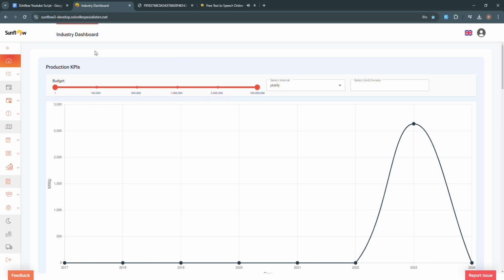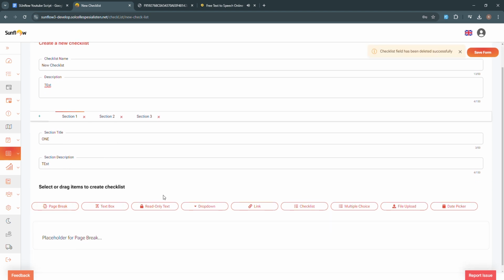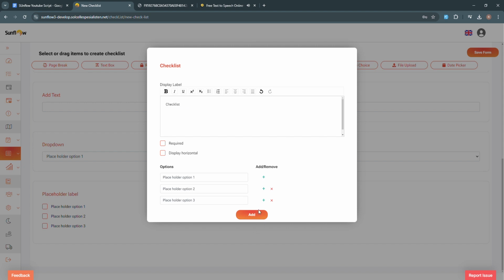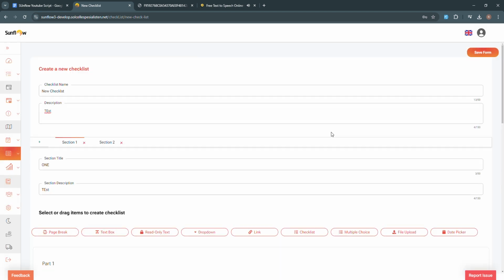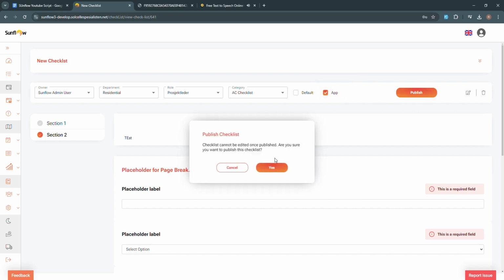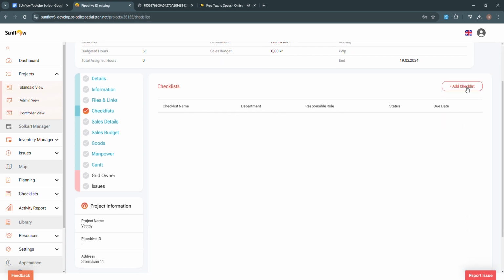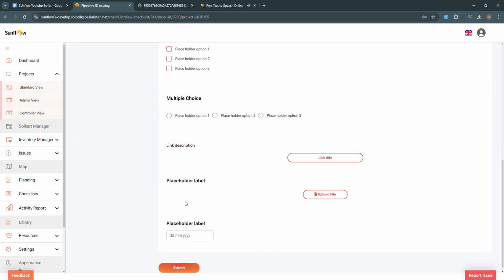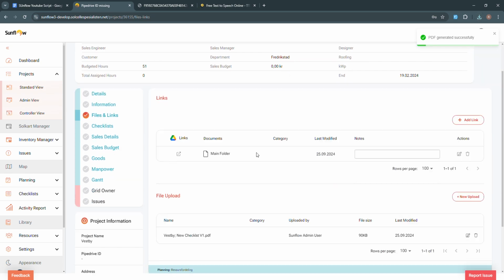Checklist Tutorial WEB